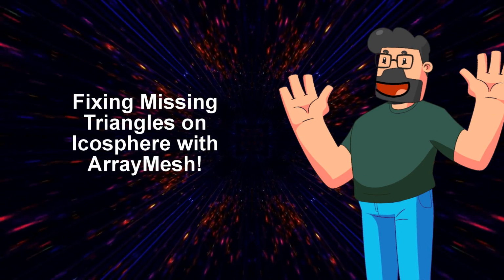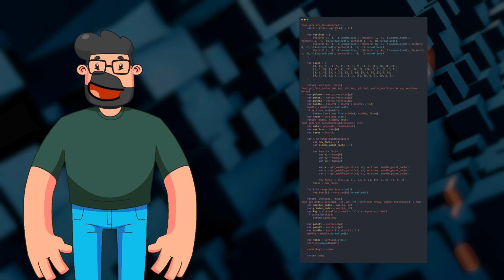Fixing Missing Triangles on Icosphere with ArrayMesh!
Watch as we tackle the issue of missing triangles on an Icosphere by utilizing ArrayMesh in this tutorial. Learn how to address and fix the common problem of "Missing triangles in icosphere when using ArrayMesh" effectively.

✅ VIDEO INFO:
00:00:00 - Missing triangles in Goldberg sphere creation.
00:00:28 - Solving missing triangles with clever icosahedron.

This solution would not have been possible without the contributions of users: samdug